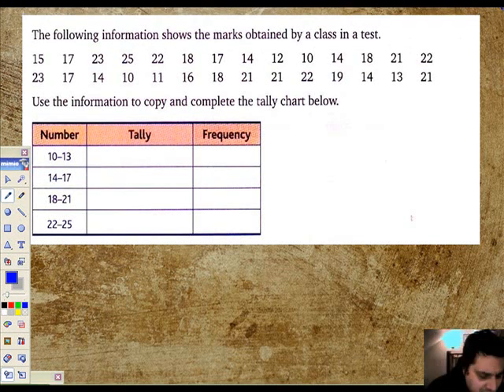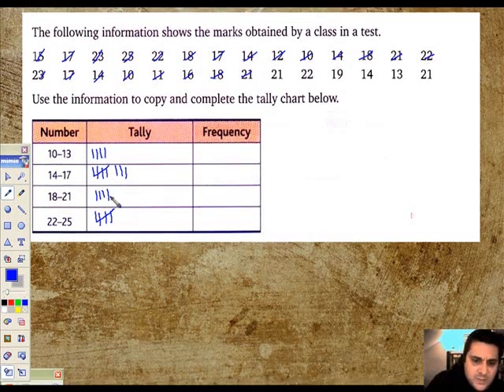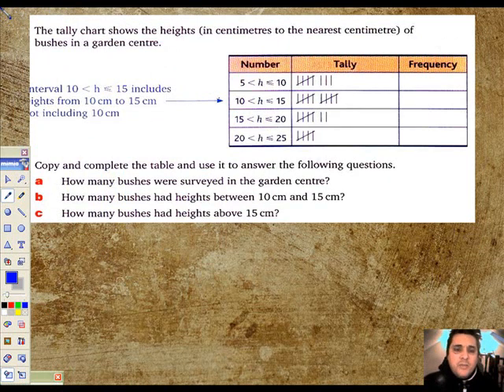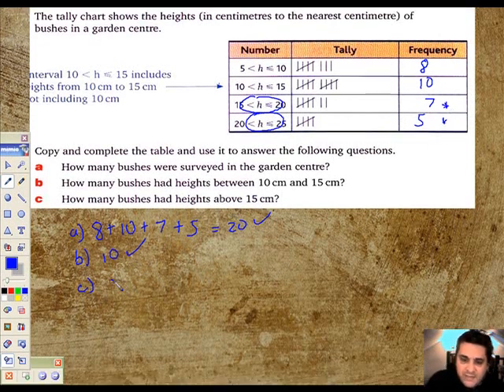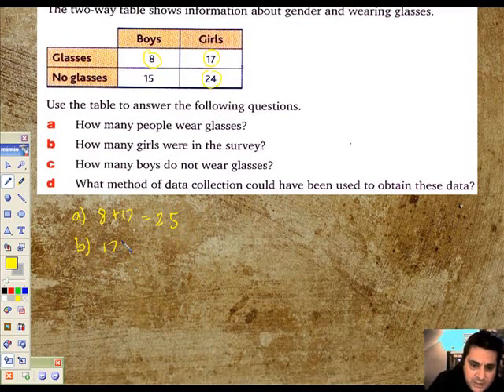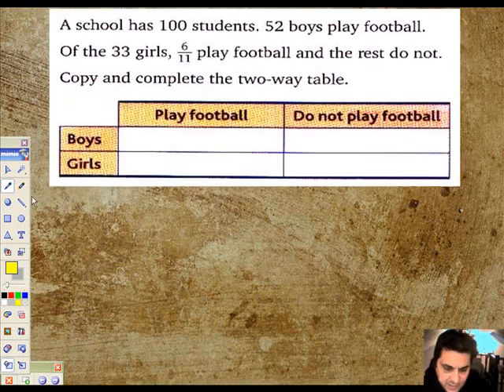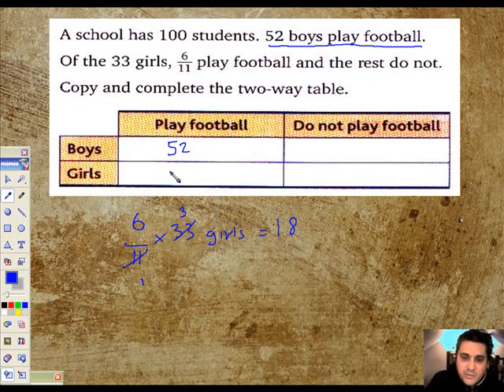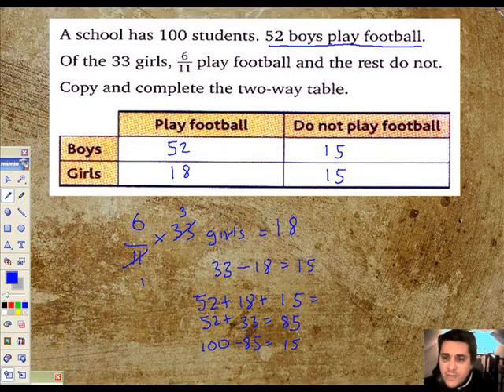u1 f 3.3